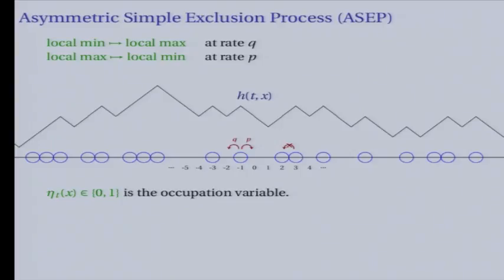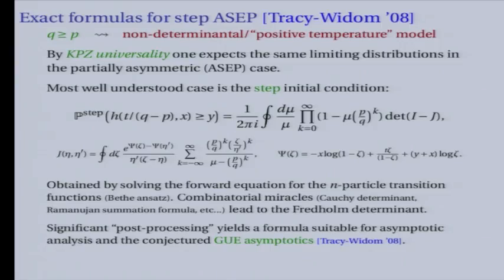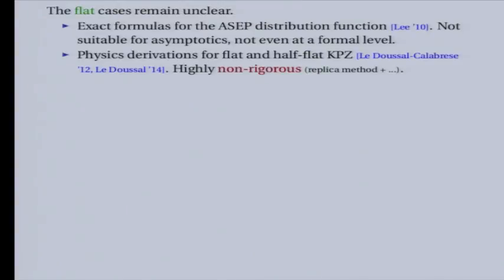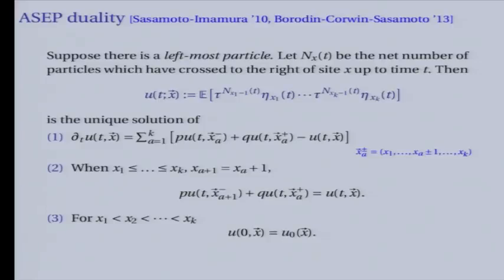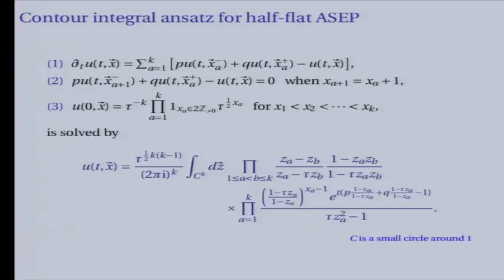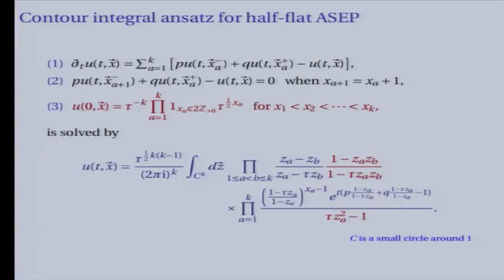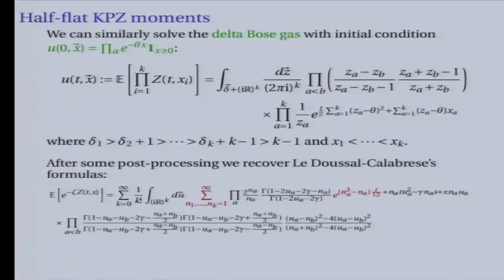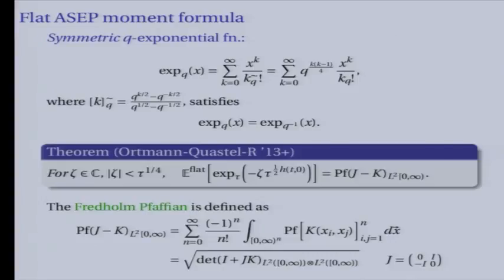Exact formulas for random growth off a flat interface - Daniel Remenik - Daniel Remenik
Daniel Remenik
We will describe formulas for the asymmetric simple exclusion process (ASEP) starting from half-flat and flat initial data. The formulas are for the exponential moments of the height function associated with ASEP. They lead to explicit formulas for certain generating functions of the model, which in the flat case can be expressed as a Fredholm Pfaffian. We will explain also how these formulas can be used to provide formal derivations of the conjectured limiting fluctuations, and discuss some related models. This is joint work with Janosch Ortmann and Jeremy Quastel.